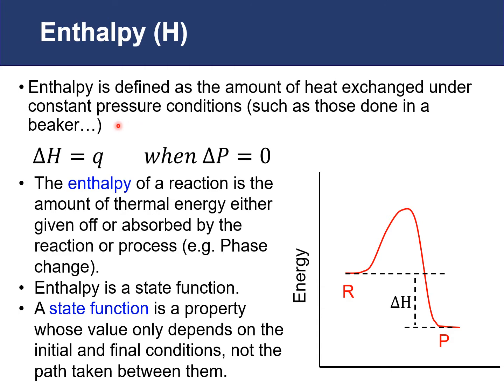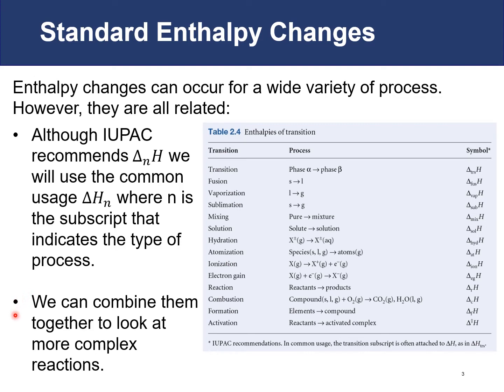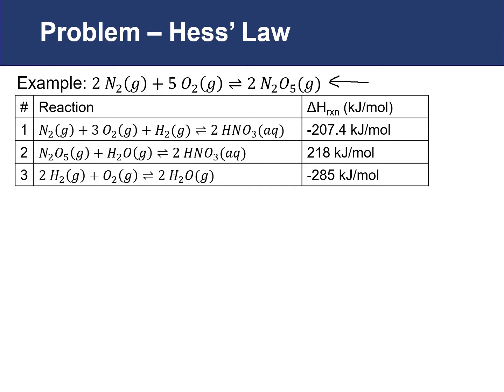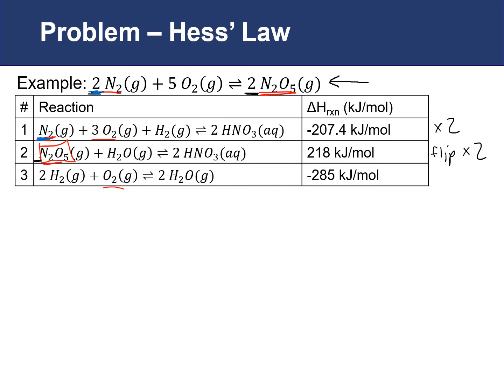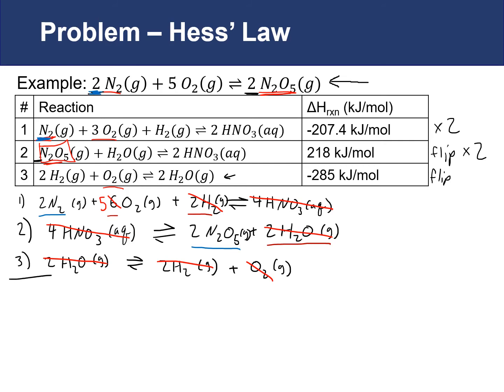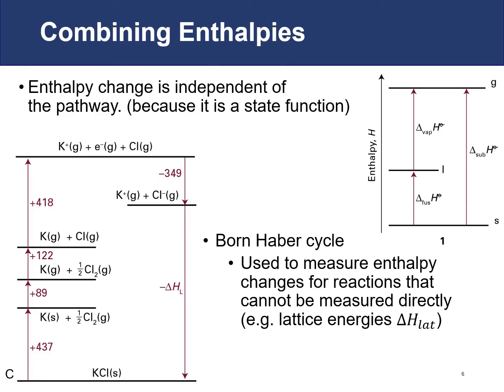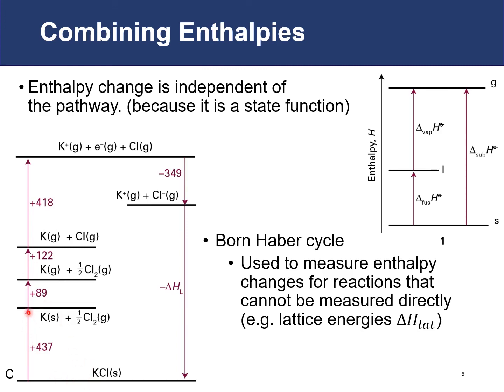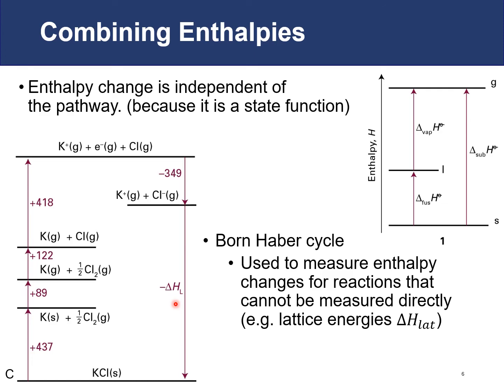Thermodynamics 05: Enthalpy